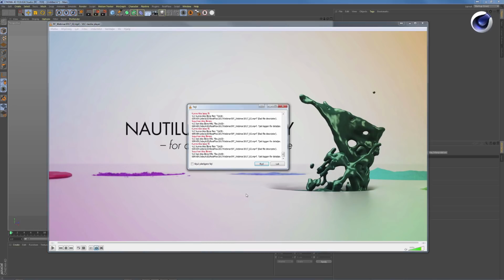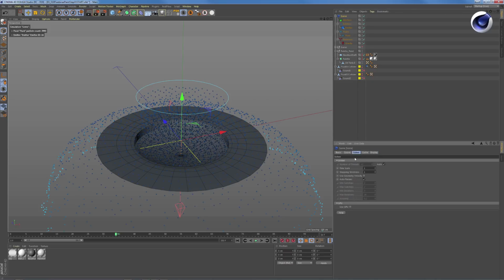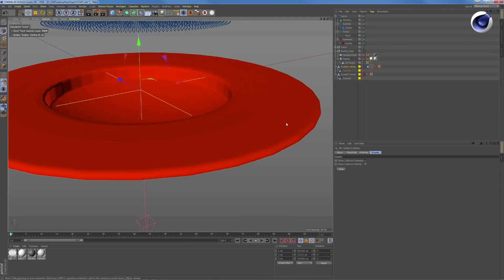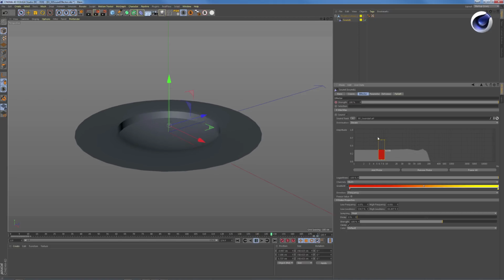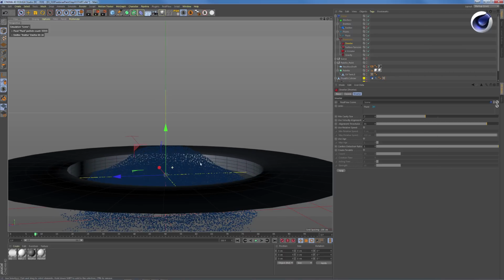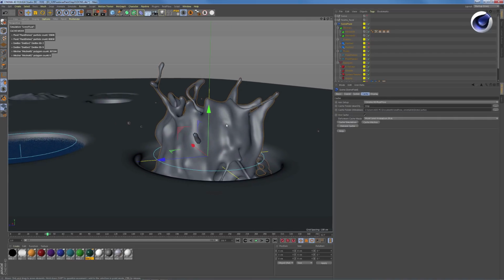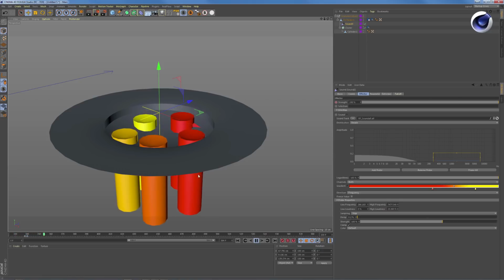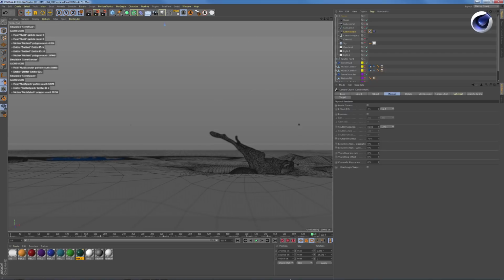Webinar: RealFlow|Cinema 4D 2.0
In this webinar, Danish 3D artist and Maxon Cinema 4D Lead Instructor Thomas Andreasen demonstrates the benefits of the 2nd release of RealFlow | Cinema 4D. In an enthralling 1-hour presentation he sheds a light on working with position-based dynamics (PBD) and demonstrates how easily viscous and granular materials can now be created without switching from Cinema 4D to an external application.